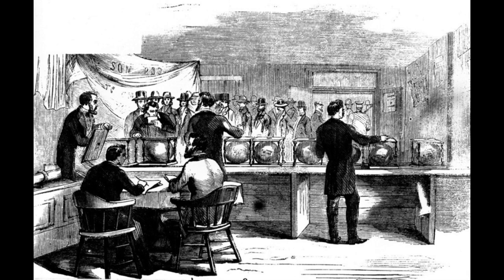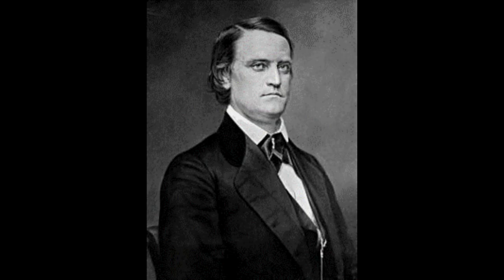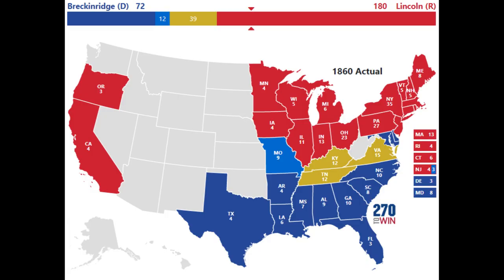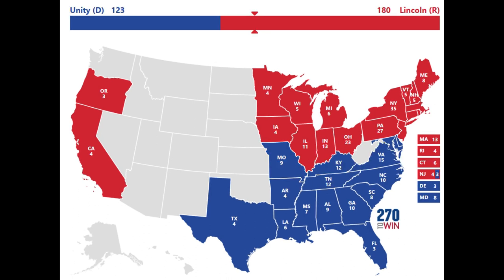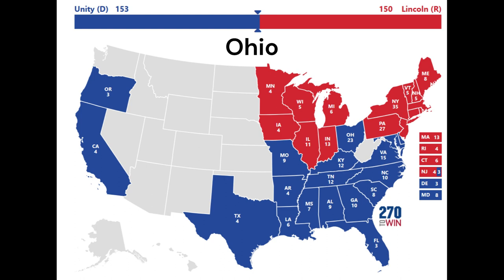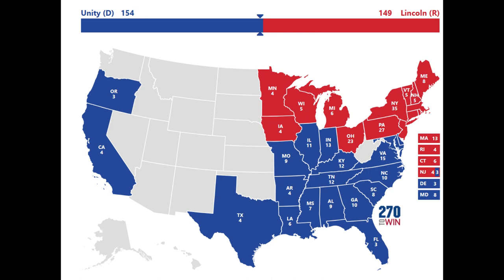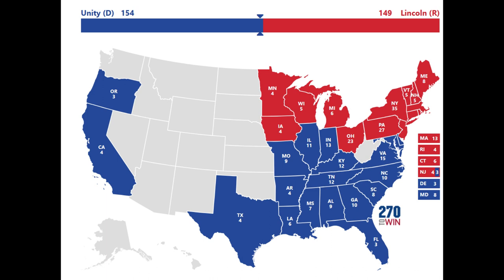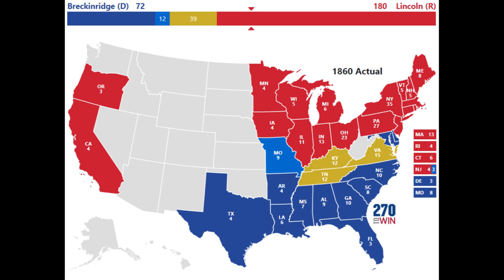Could Lincoln have Lost to a single Opponent in the 1860 Election? | Spoilers (Probably Not)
Further reading/sources

Potential Unity Ticket discussion: Constitutional Unionists: The Party that Tried to Stop Lincoln and Save the Union
Green, Don
The Historian (Kingston), 2007-06, Vol.69 (2), p.231-253